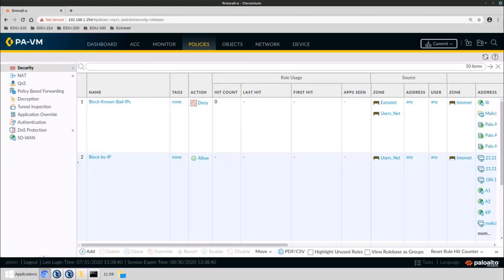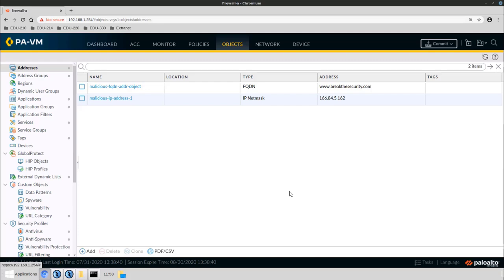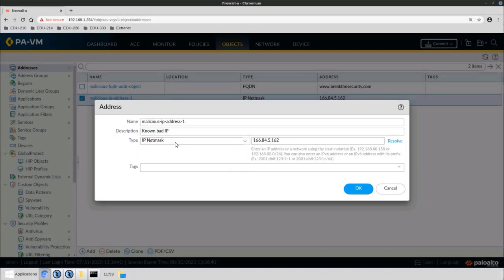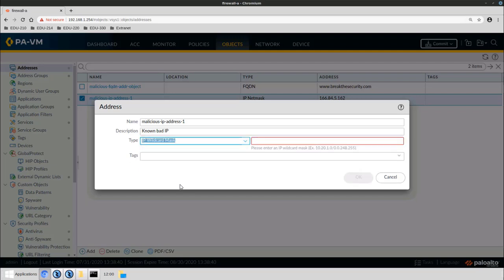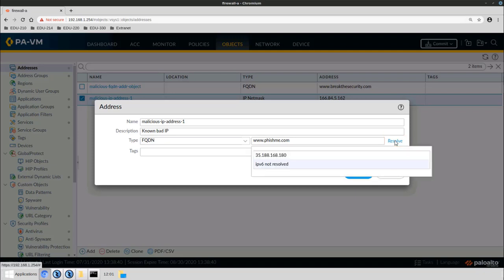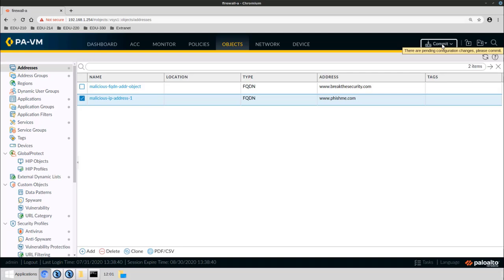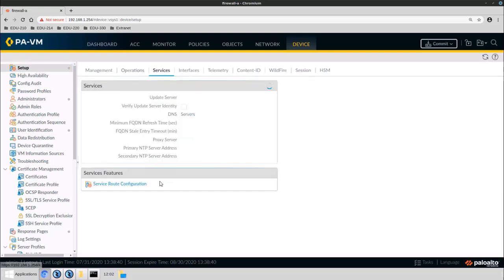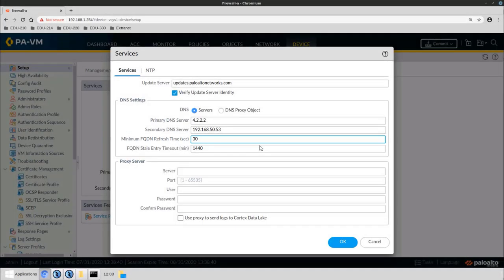Palo Alto // Create an Address Object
How to Create an Address Object

How to create an Address Object in Palo Alto

How to  create an Address Object in Firewall